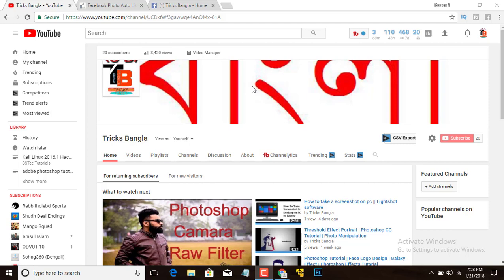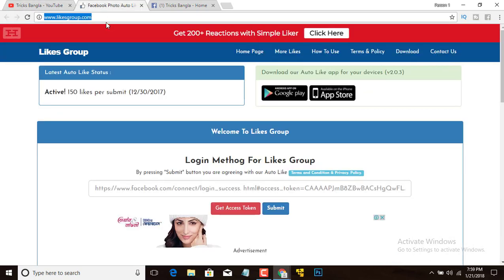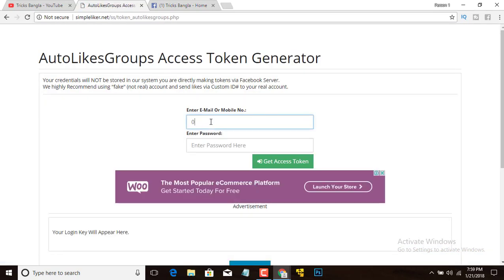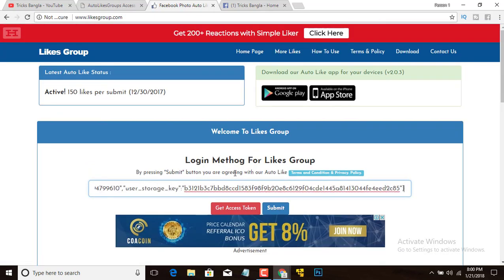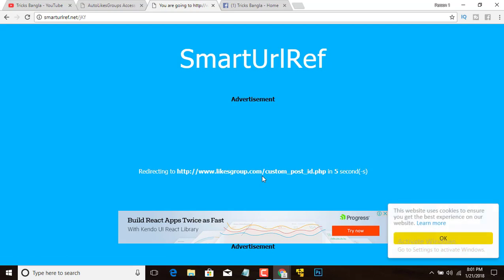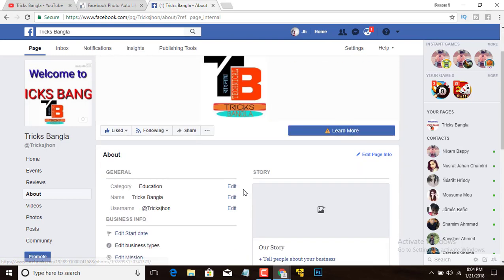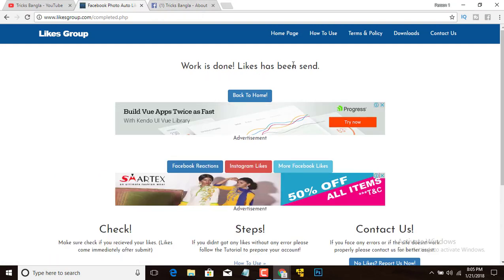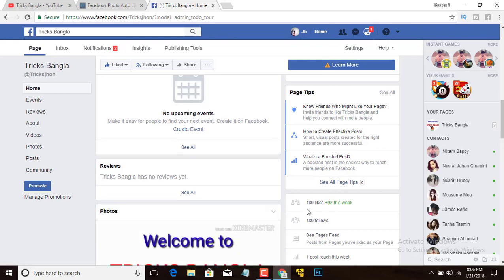How To Promote Facebook Page For FREE 2018 | part 1 | increase facebook fan page likes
How To Promote Facebook Page For FREE 2018 | part 1

In this video we will be learning about how to gain audience on any facebook fan page in just one minute.
How to promote your FacebookFanPage for free.
How to get 5000 likes on facebook page for free.